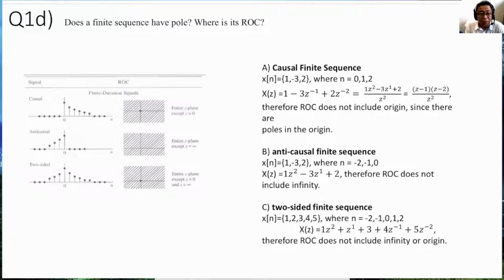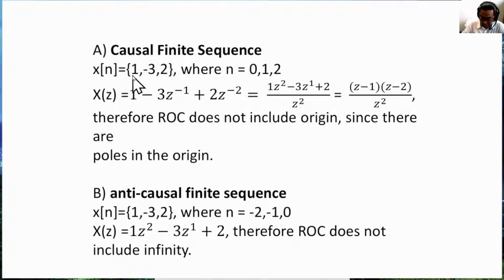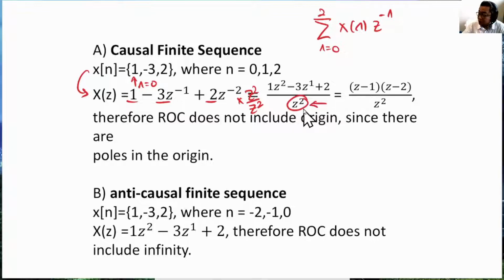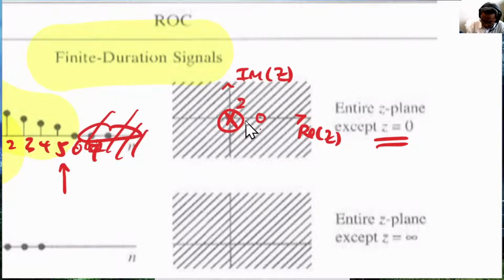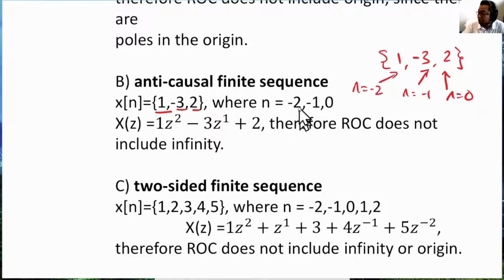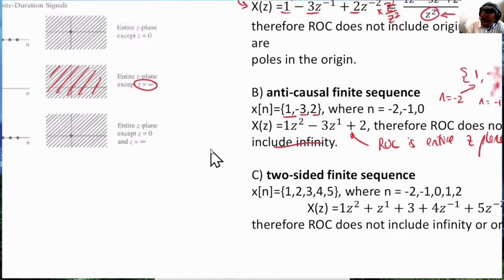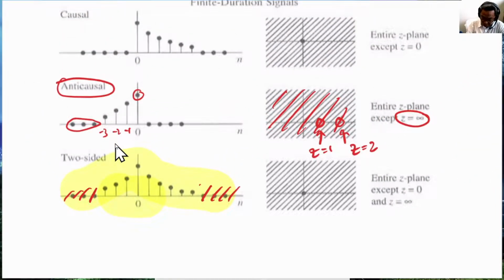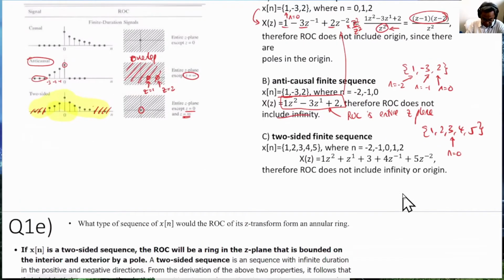ZTransform Tut5A Q1d